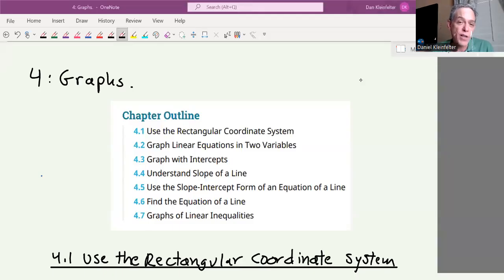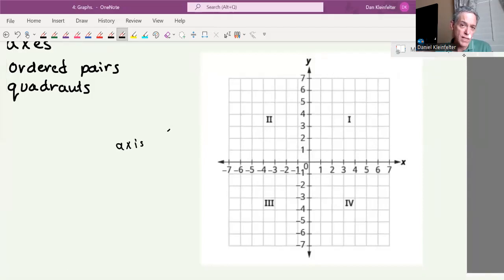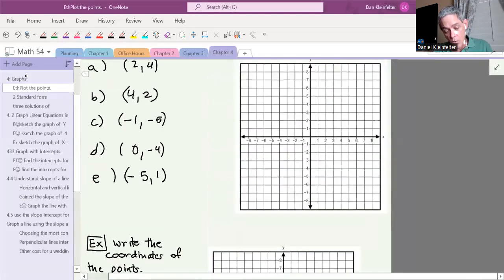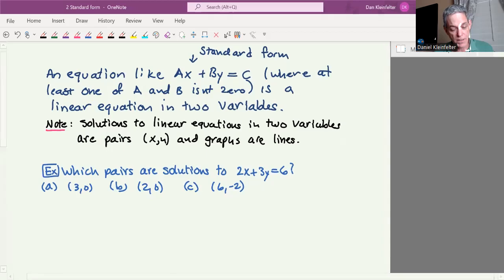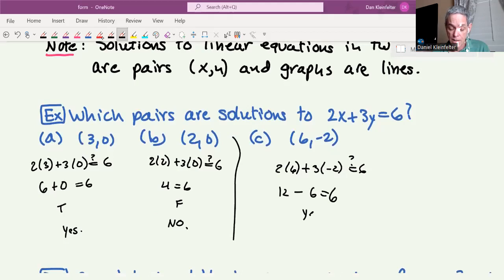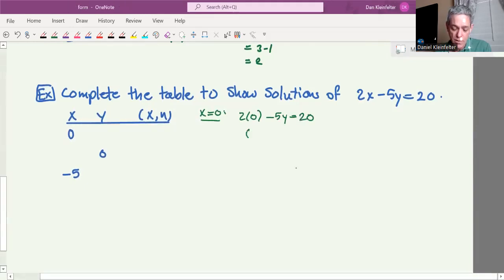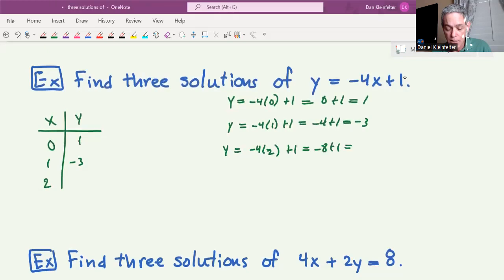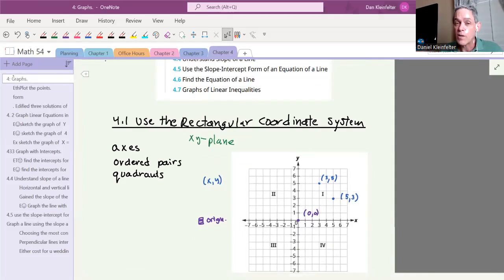M54 4.1 The Rectangular Coordinate System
Describes the rectangular coordinate system, also called the Cartesian coordinate system or xy plane. Terminology like axes, quadrants, ordered pairs, and origin. How to plot points or read points that were already plotted. What solutions to a linear equation in two variables are like.